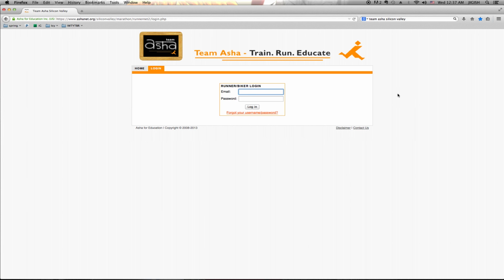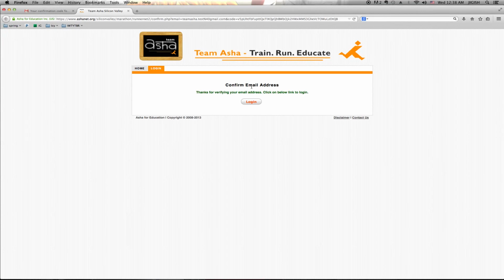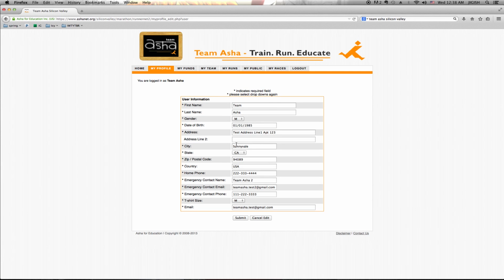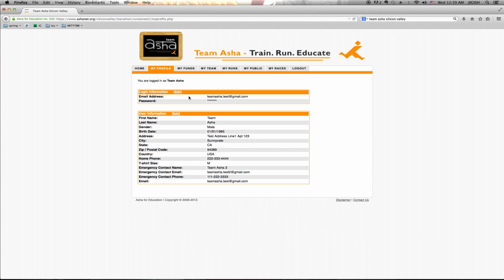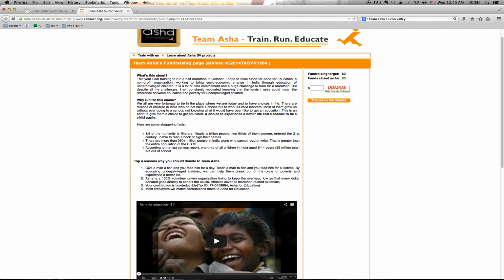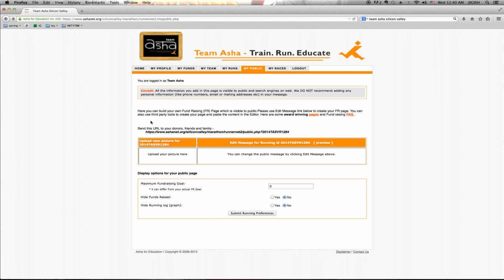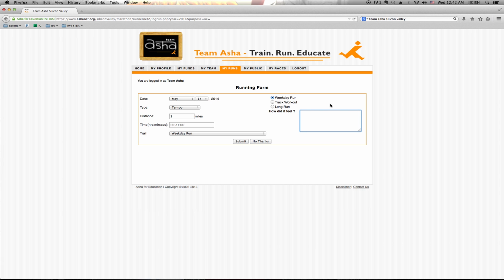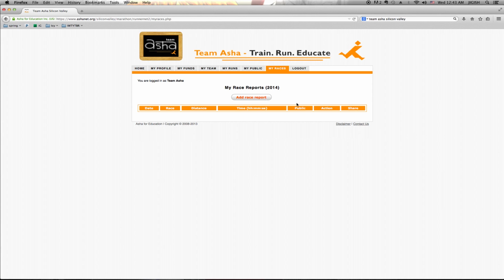Introduction to Runnernet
This is a brief introduction to Runnernet that contains an overview of various features.